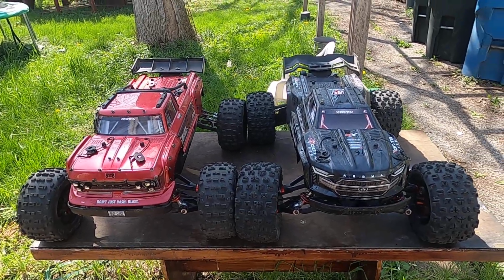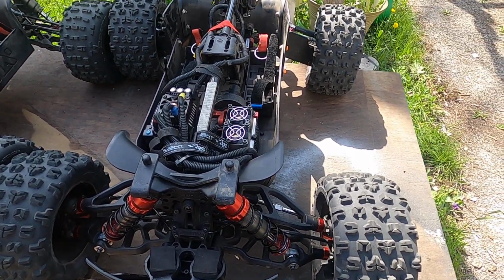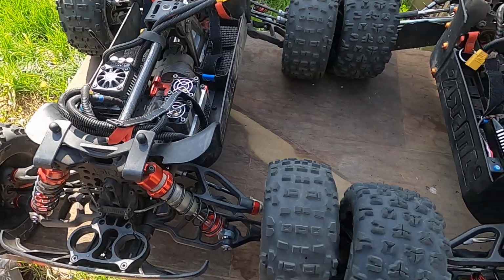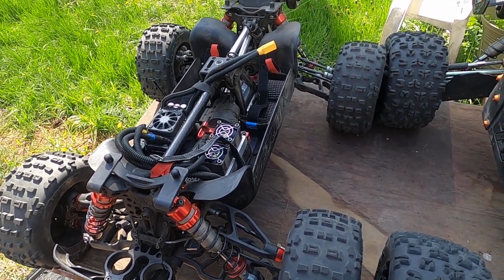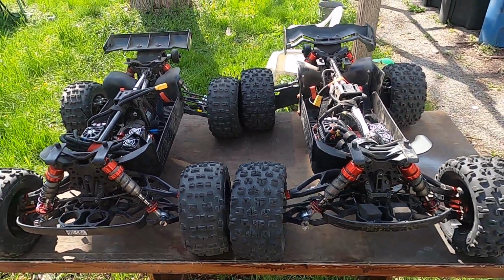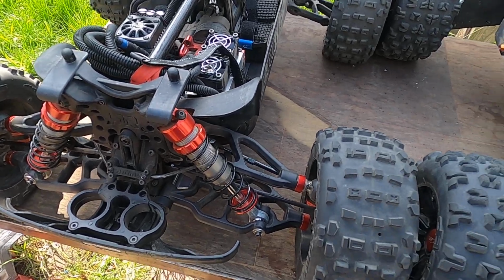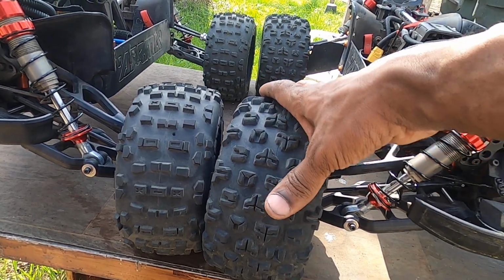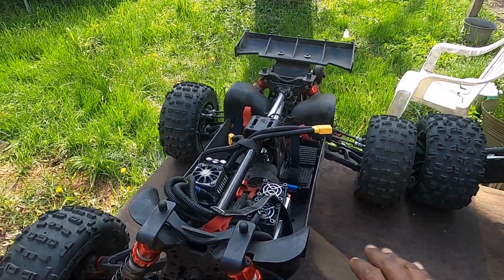Arrma Outcast 8s vs Kraton 8s EXB Rant